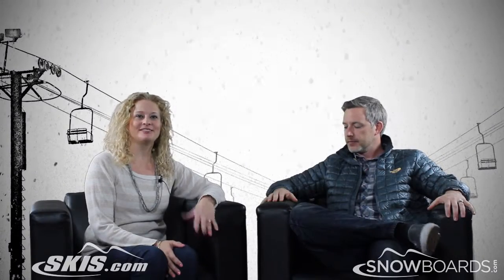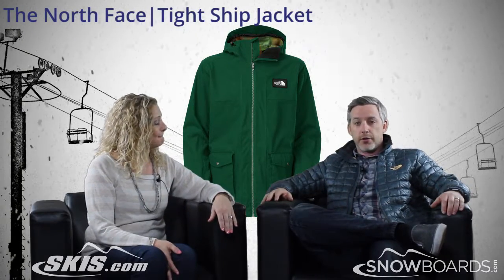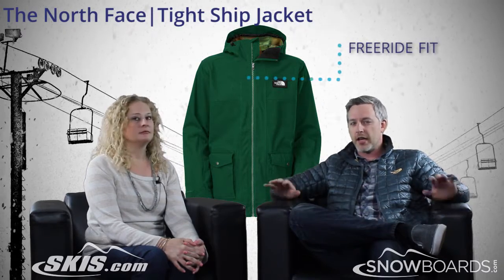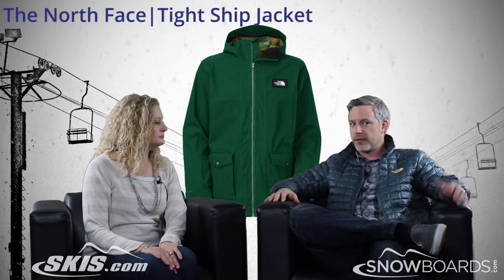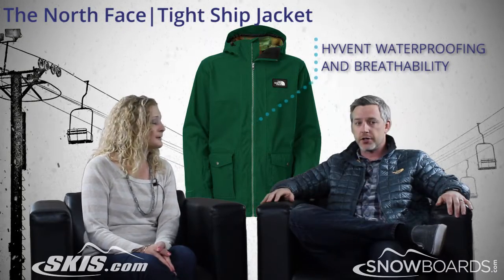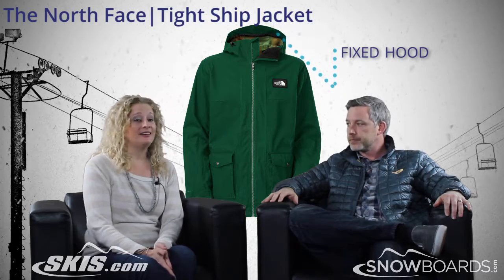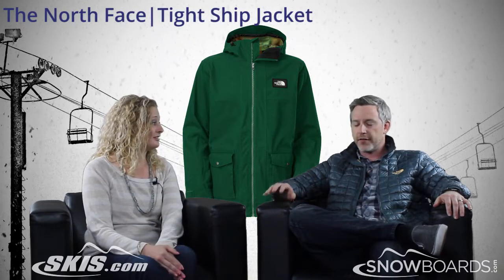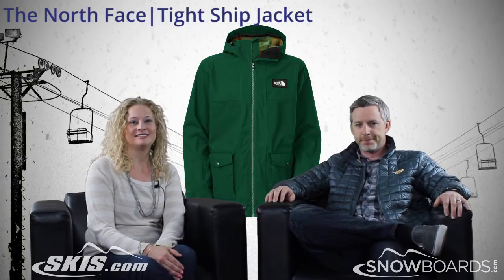2015 The North Face Tight Ship Mens Jacket Overview by SkisDOTcom and SnowboardsDOTcom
The North Face Tight Ship Jacket offers a unique look with lots of technology to keep you looking and feeling awesome on the hill. Constructed from a durable polyester shell and HyVent 2L laminate, you'll have a jacket that is waterproof and breathable. Fully taped seams create a barrier to block wetness from seeping through in case you land in slushy snow. If you're in the backcountry and hiking up the hill for another run chances are you're going to be sweaty. Simply unzip the underarm vents allowing the fresh air to circulate to help cool you off. For added protection against the stormy weather, the adjustable hood, adjustable cuffs and hem let you customize your fit keeping you warm and protected while the powder skirt helps prevent the flying snow from getting in to your baselayers. With plenty of pockets for storage you can bring along a few accessories including your phone or iPod so you can jam to your favorite tunes. Wear this shell as a standalone in mild weather or for total warmth, wear the shell over an insulator during harsh winter conditions. Whether you're choosing the island style or the lumberjack style, you'll be sure to look sharp while keeping warm and dry on the hill.

Polyester HyVent 2L Waterproof, Breathable Shell
Fully Taped Seams
Adjustable Hood
Underarm Venting
Adjustable Hem System
Wrist Gaiters
Stretch Snap Down Powder Skirt
Pockets: Dual Entry Flap, Handwarmer, Internal Goggle, Pass Holder, Media